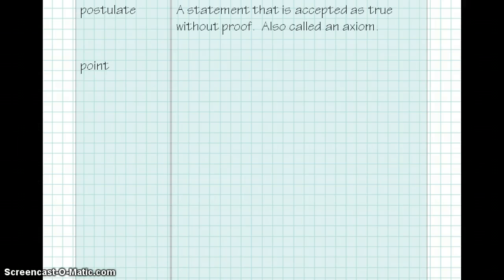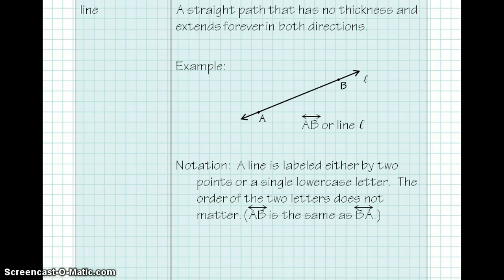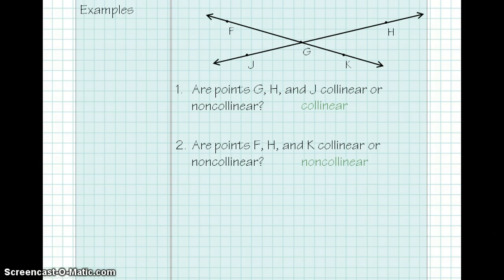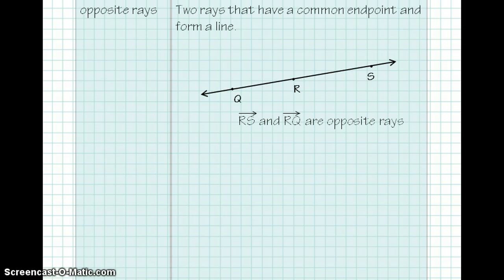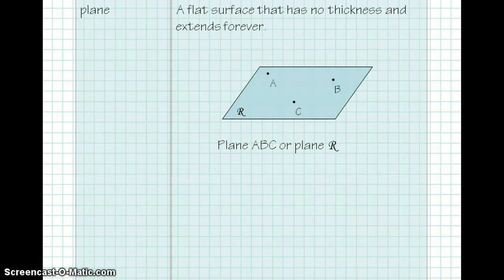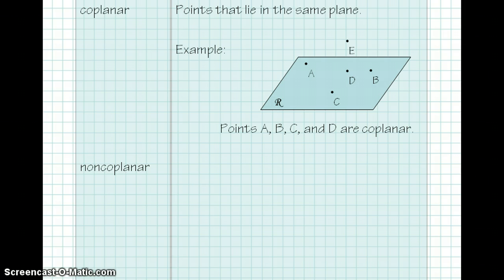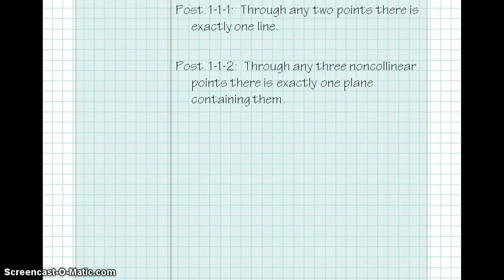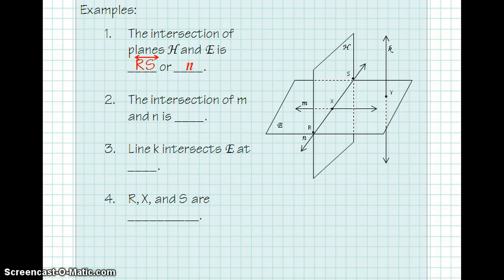Obj. 1 Points, Lines, and Planes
Students will identify and correctly label points, lines, line segments, rays, and planes.